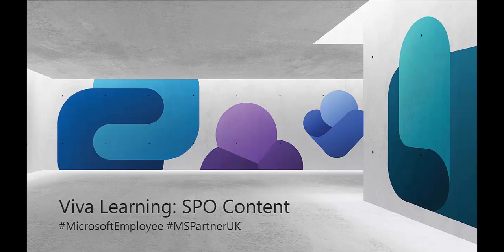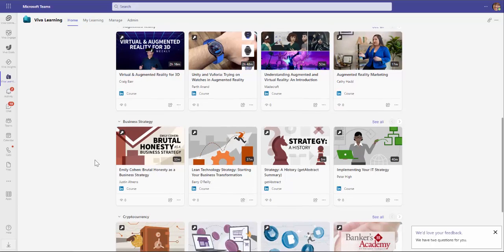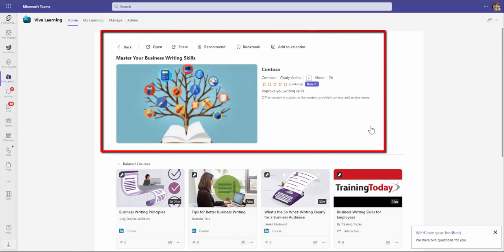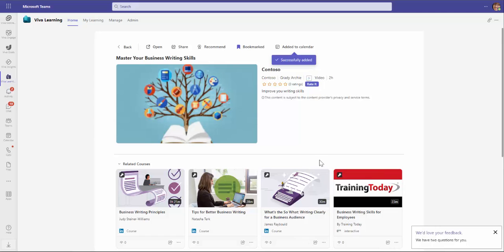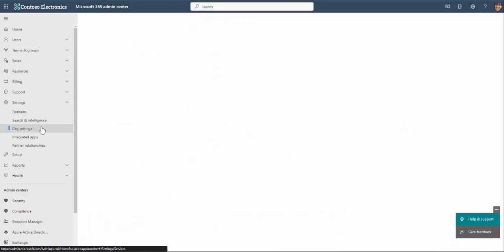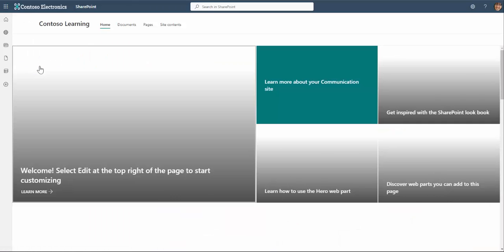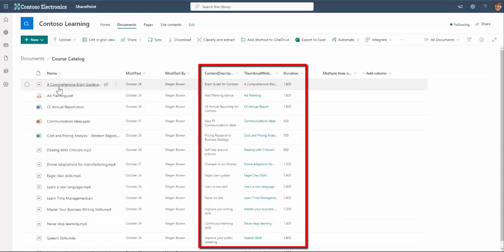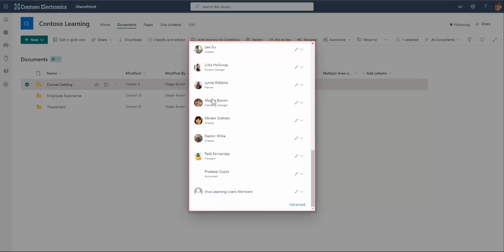Viva Learning: SharePoint Content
A short demo that shows how SPO content can be surfaced in Viva Learning.